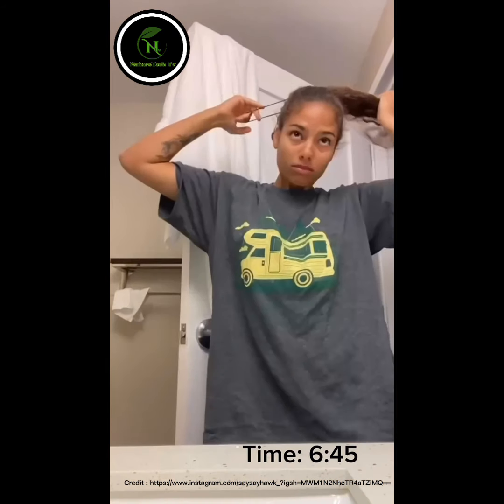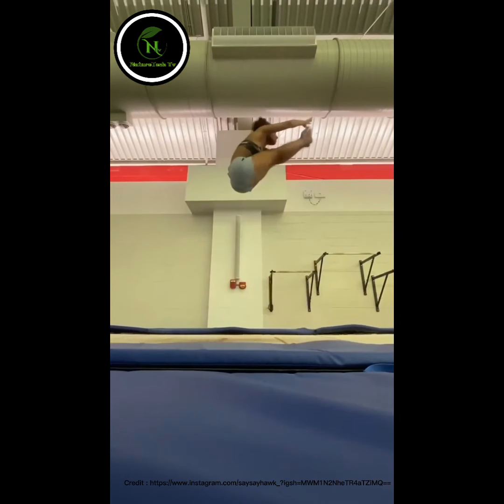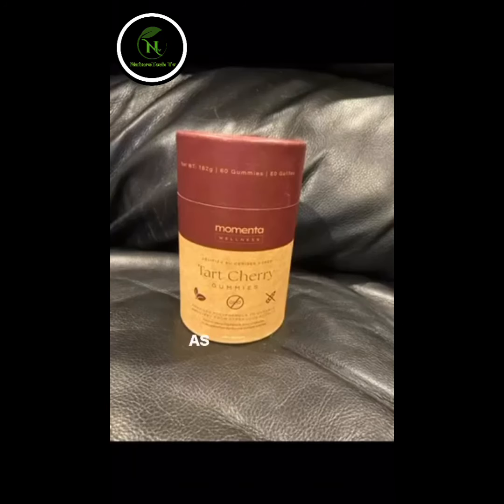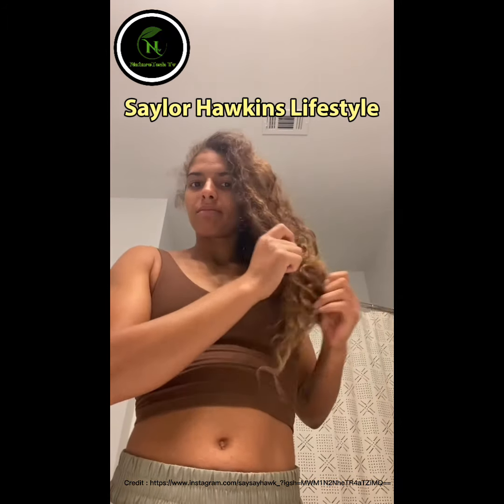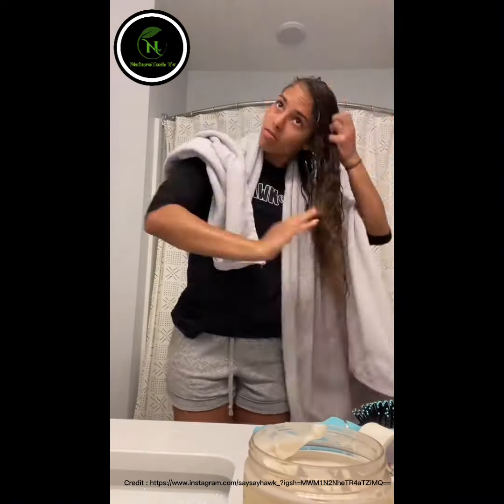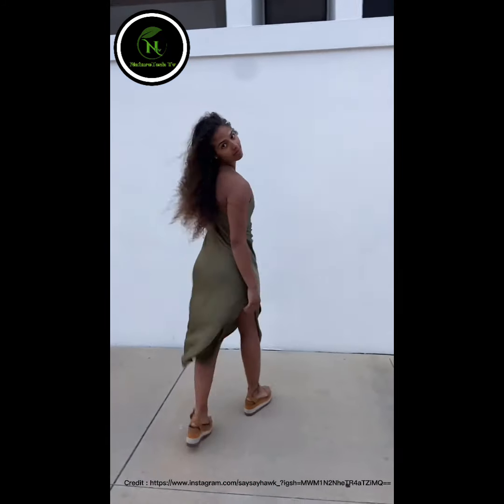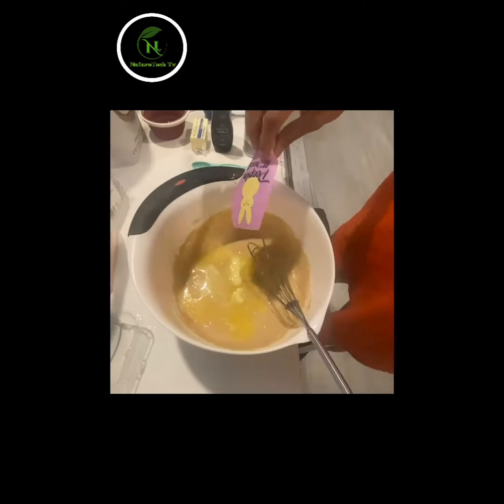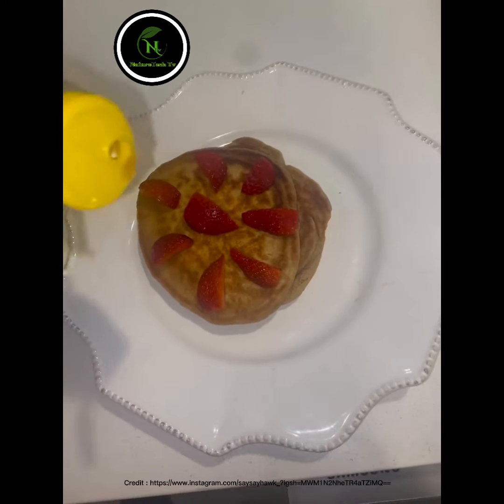Saylor Hawkins - Talented and Decorated American Diving Champion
Saylor Hawkins is a highly skilled and accomplished American diver who has made a name for herself in the world of diving. With a career marked by numerous achievements, Saylor has become a renowned athlete in the United States.
Saylor has showcased her exceptional diving abilities in various competitions throughout her career. Notably, she took home the bronze medal in the 3-meter diving event at the 2022 C-USA Swimming and Diving Championships. Additionally, she has achieved career-high scores in both the 1-meter and 3-meter dives, securing her spots in the CSCAA Zone Diving Championships.
As a member of the NCAA D1 University of North Texas Dive Team, Saylor has continued to break records and push the boundaries of her skills. She is recognized as a two-time Minnesota state diving champion and remains committed to pursuing further success in her diving journey.
With her passion for diving, remarkable talent, and relentless determination, Saylor Hawkins is undoubtedly a shining star in the world of American diving and continues to inspire aspiring athletes around the country.